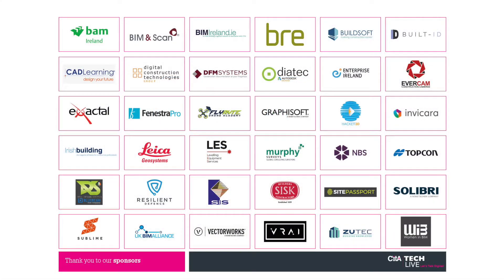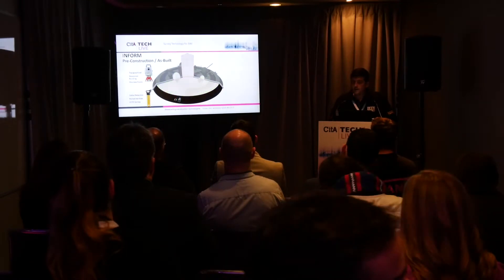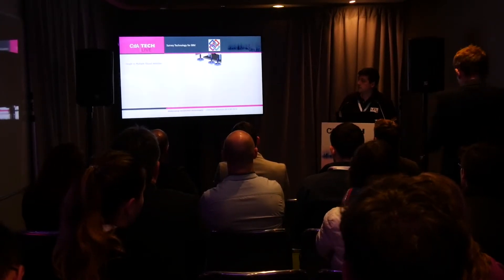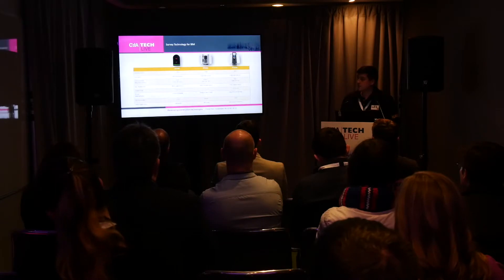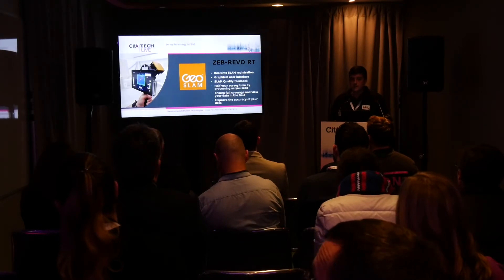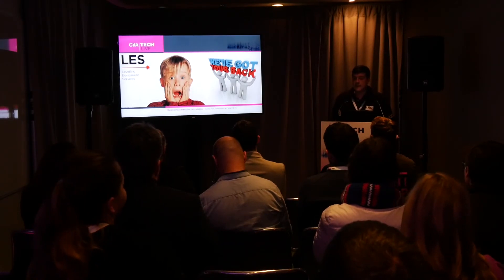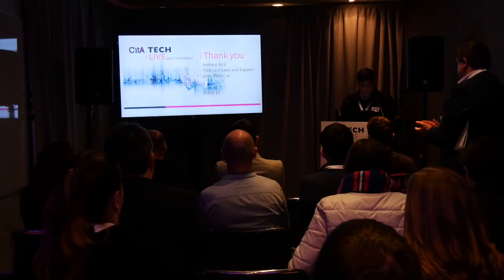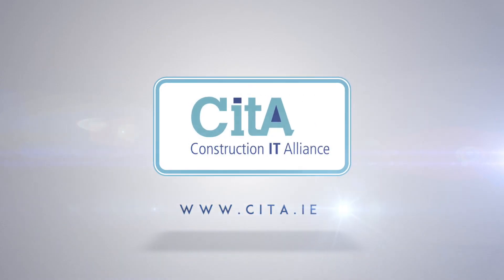Andy Ricci, LES, CitA Tech Live 2018